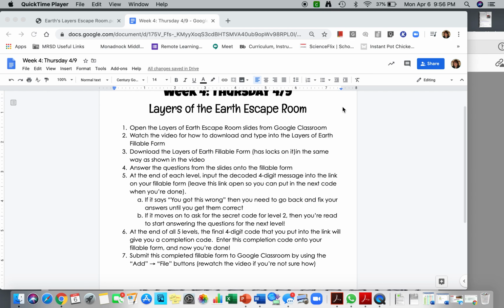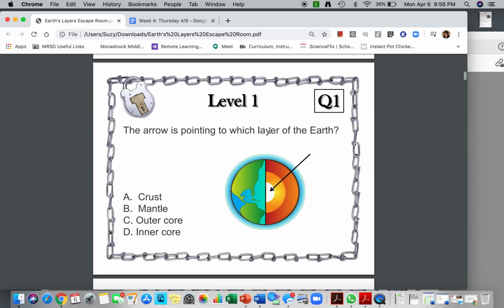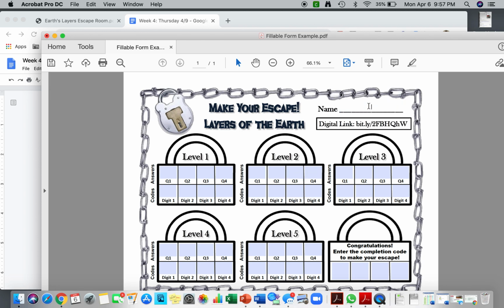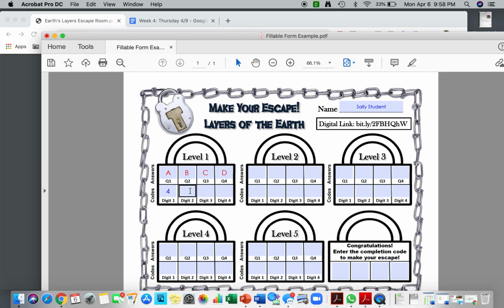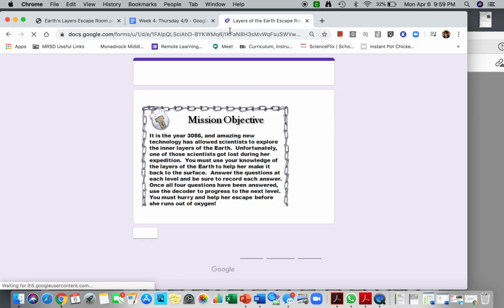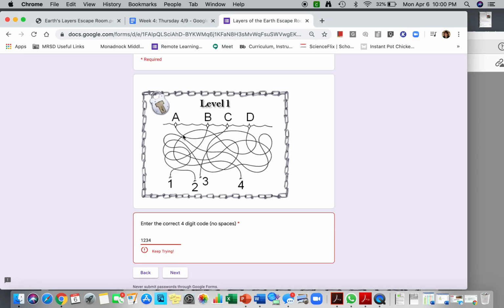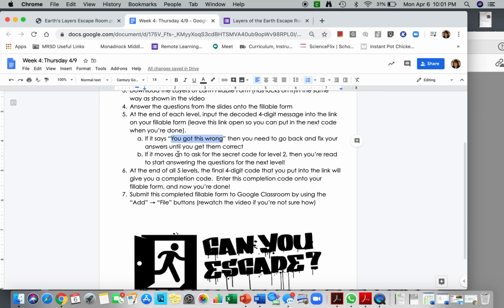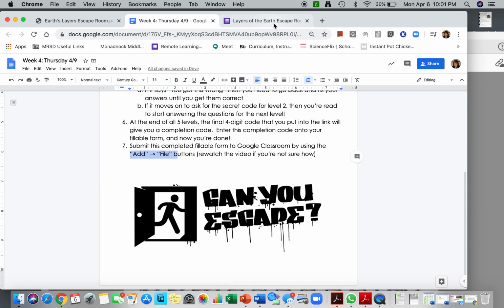How to Do Escape Room Activity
Watch this video for step-by-step directions on how to complete this week's activity: Earth's Layers Escape Room!